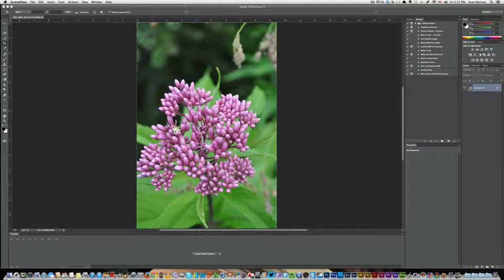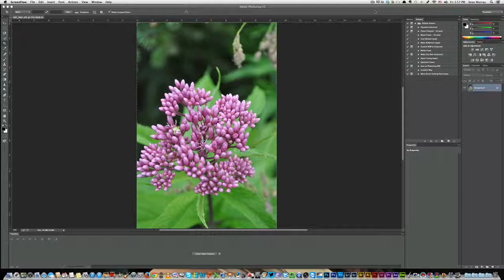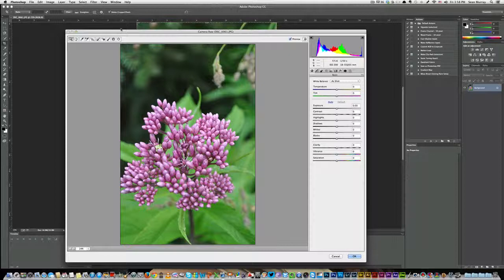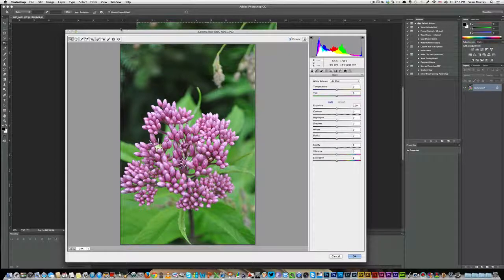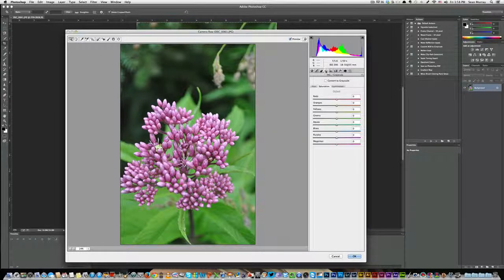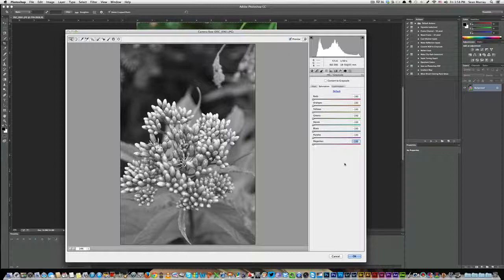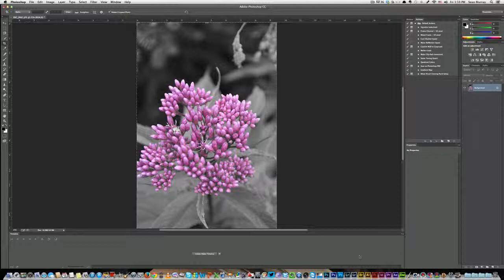My Photography & Adobe Photoshop Tips & Tricks Episode 26 - Selective Color (Fast Way)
My Quick And Easy Adobe Photoshop & Photography Tutorials. Come join me as I go throughout my daily image editing and Photoshop workflow. Learn new ideas and fun quick tips and tutorials to help you during your Photoshop CC, Lightroom 5 and photo taking experience. This week I show a fast and easy way to use selective color.